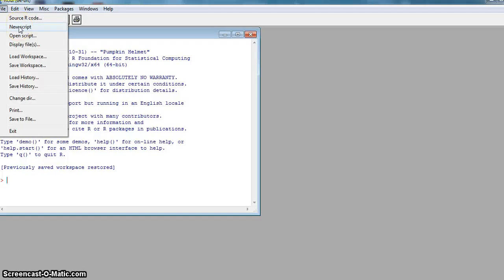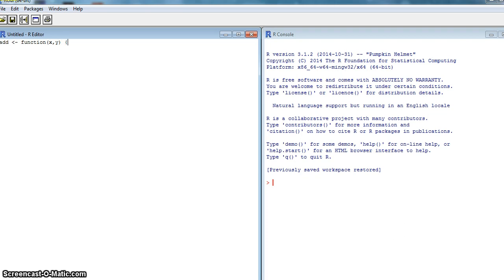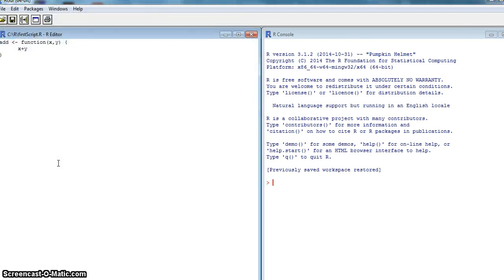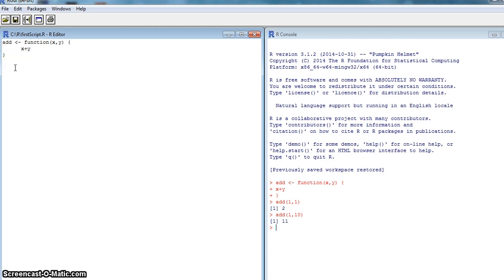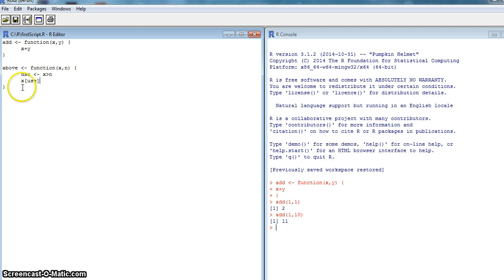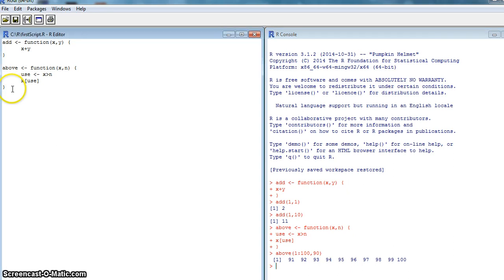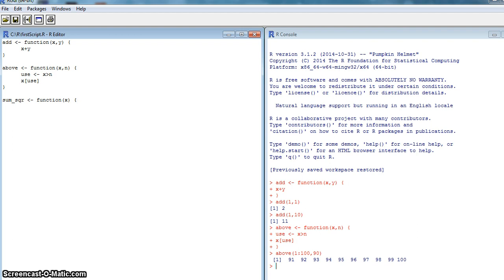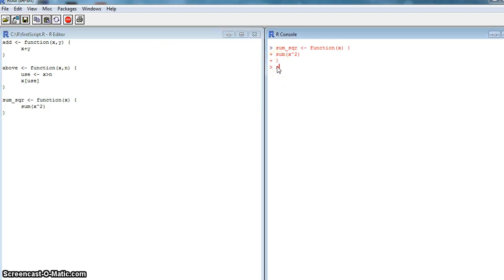Writing Functions in R language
Writing functions in R programming language - basic